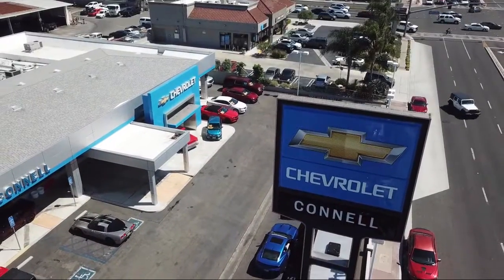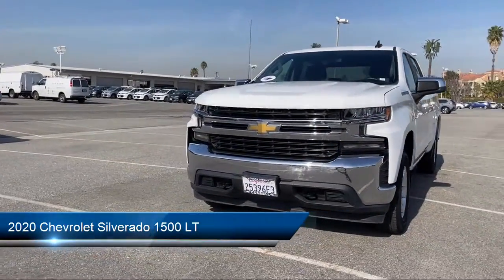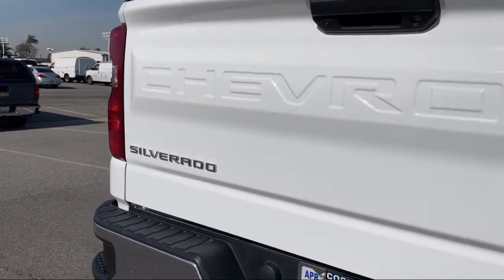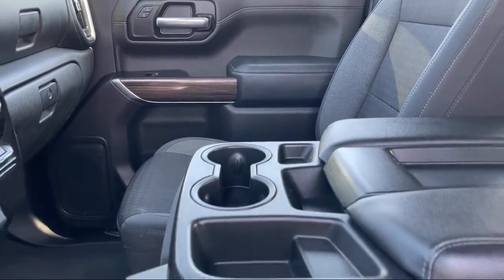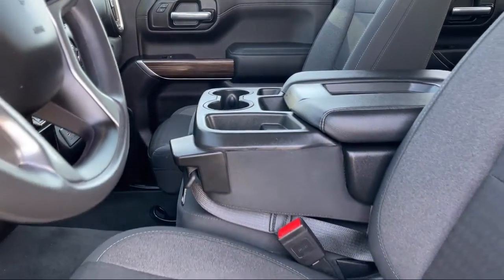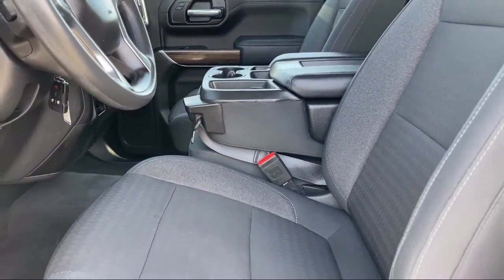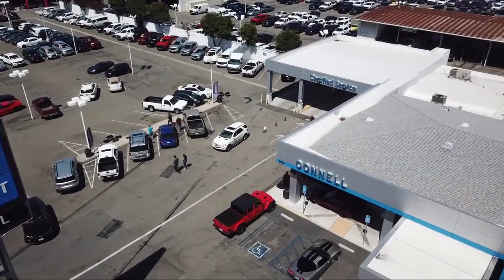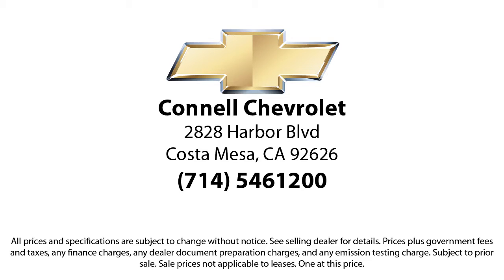2020 Chevrolet Silverado 1500 LT Costa Mesa Newport Beach Irvine Huntington Beach Orange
2020 Chevrolet Silverado 1500 LT Stock Number: M460374B Vin:3GCUYDED7LG278214.

Connell Chevrolet
2828 Harbor Blvd.